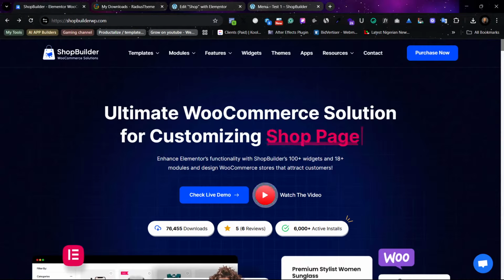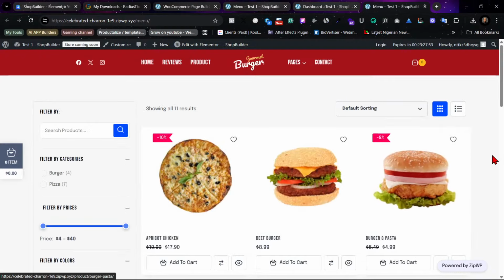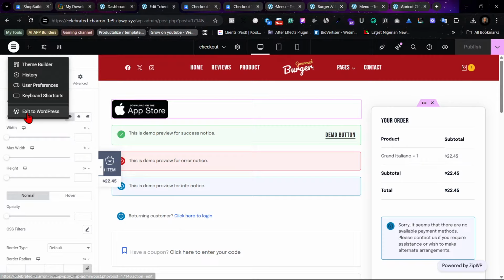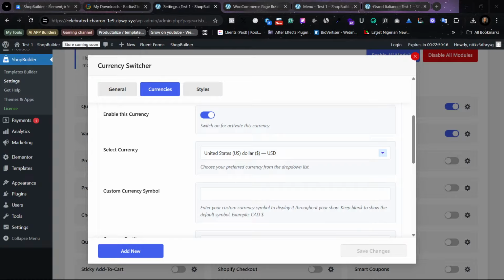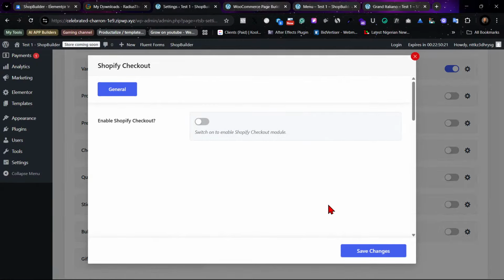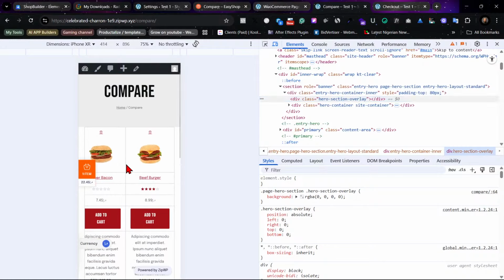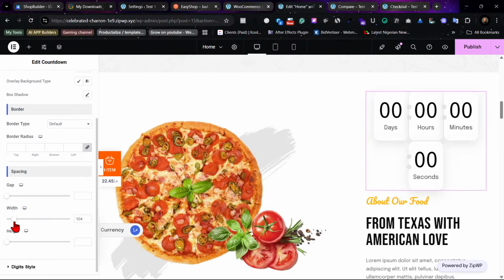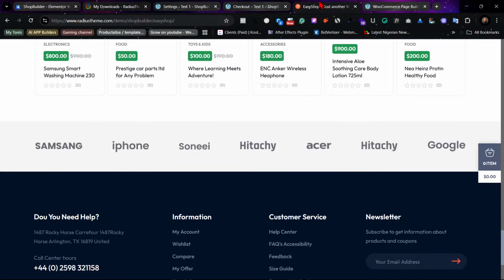Shopbuilder | Ecommerce plugin review | Live streamed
We will be reviewing this plugin, its functions, and features.
Brief about the plugin: It enhances Elementor’s functionality with ShopBuilder’s 100+ widgets and 18+ modules, and designs WooCommerce stores that attract customers!